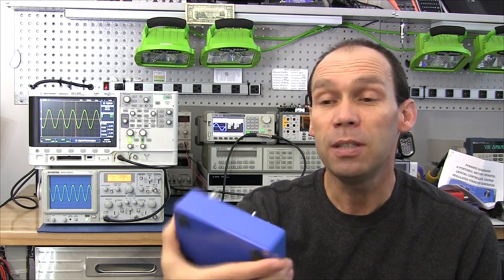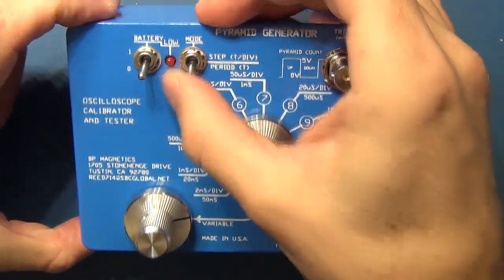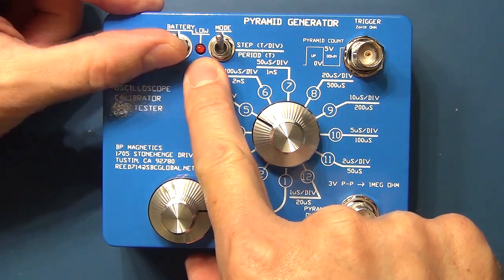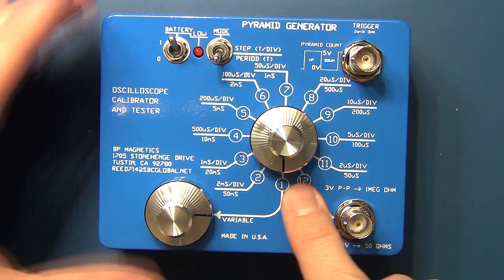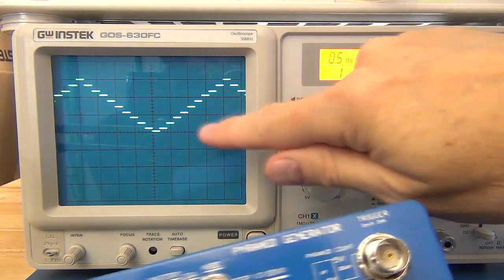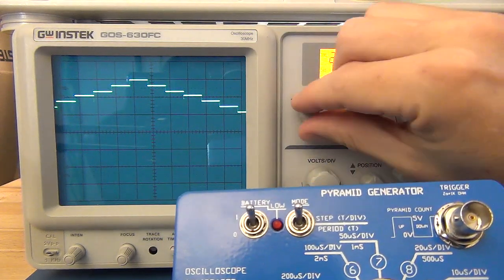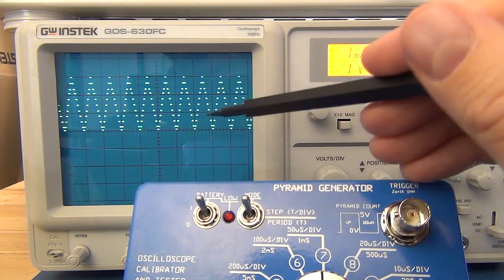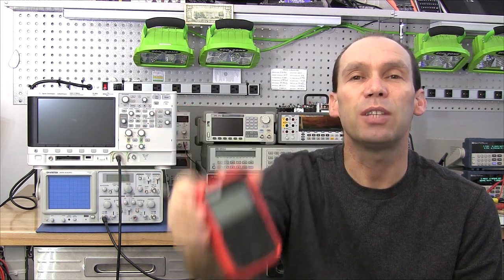QTV #2 - Oscilloscope Pyramid Generator / Calibrator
This is a review of the Oscilloscope Pyramid Generator / Calibrator. On eBay this is known as the "CALIBRATOR AND TESTER FOR TEKTRONIX OSCILLOSCOPES"

The Pyramid Generator is a self-contained, portable, battery operated, hand-held device very suitable for calibrating or testing any high-quality digital or analog oscilloscope. It features a crystal-controlled oscillator, a regulated power supply and, in the PERIOD position of the MODE switch, an amplitude-controlled stairstep output which looks like the vertical cross section of a ten layer Egyptian Pyramid. The Pyramid Generator features a variable period in selector switch position 1 and eleven calibrated PERIODs going from 50 mS to 20 µS in steps of 1-2-5 sequence in the next eleven positions. When the MODE switch is set in the STEP position, there are eleven ranges of ten steps per V/DIV range going from 2 mS/DIV to 1 µS/DIV also in the 1-2-5 sequence. Each Pyramid PERIOD consists of 20 steps total, 10 steps up and 10 steps down. The Pyramid output is amplitude-controlled at 3V peak to peak into 1 MOhm and 0.3V peak to peak into 50 Ohm. The trigger output is a 5V square wave (Zo=1k Ohm) and is used to test the external triggering capabilities of the Unit Under Test (UUT). The Pyramid Generator can be used to reliabily set vertical amplitude calibration, horizontal time calibration and triggering capabilities at each of the ten steps up and the 10 steps down when the MODE switch is in the PERIOD position. The Pyramid Generator is housed in a light blue powder-coated die-cast aluminum box measuring 4.5" X 3.5" X 1.25" with solid aluminum knobs and bright white legends on the face. A BNC trigger output is provided which is high on the up-count and low on the down-count waveform of the Pyramid. The Pyramid Generator is powered by a single 9V (6F22X) battery and uses an LED to alert the operator that the battery is getting low and that the generator will soon be out of calibration if the battery is not replaced. The low battery LED is flashed at power on for about 200 mS. Battery life is in excess of 30 hours at normal room temperatures.
Music clip from PatternMusic by Richard Lawler